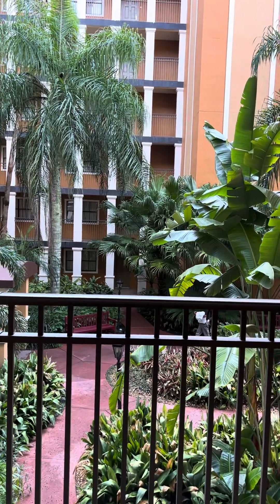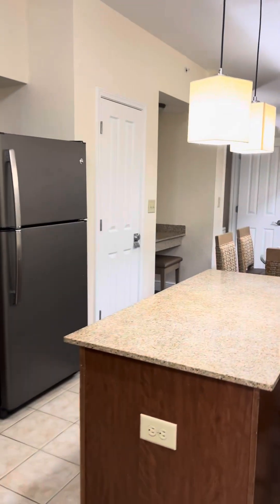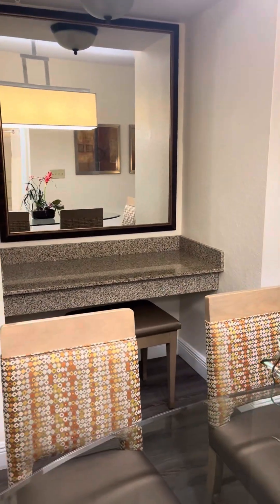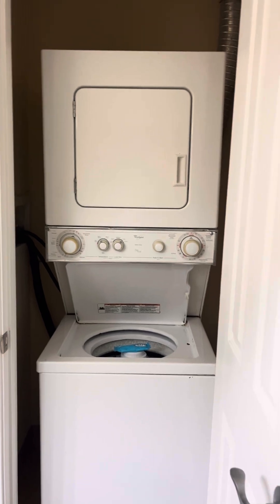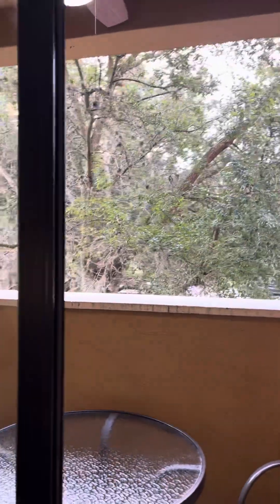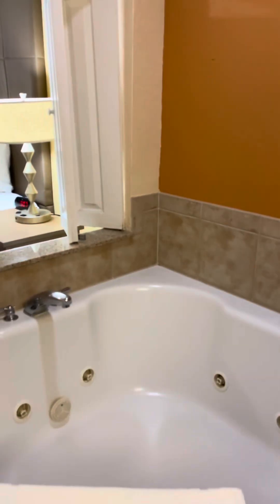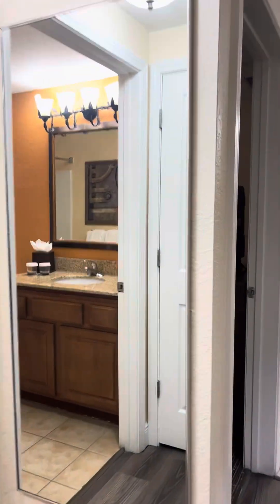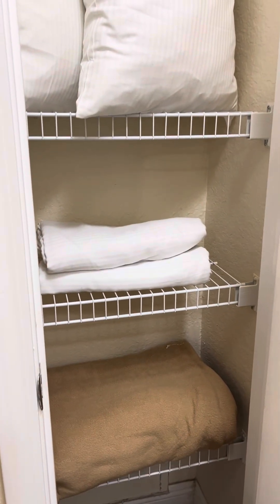202C FLORIDAYS RESORT ORLANDO FOR SALE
202C FLORIDAYS RESORT ORLANDO FOR SALE.  TWO BEDROOM, TWO BATHROOM WITH JACUZZI, AND BALCONY.  A must see !! Call your listing specialist